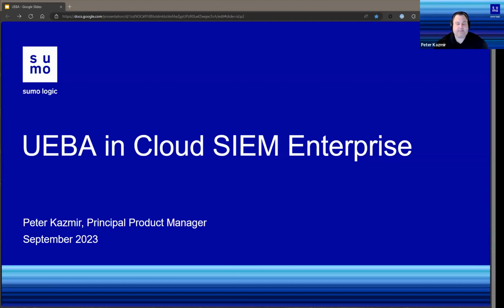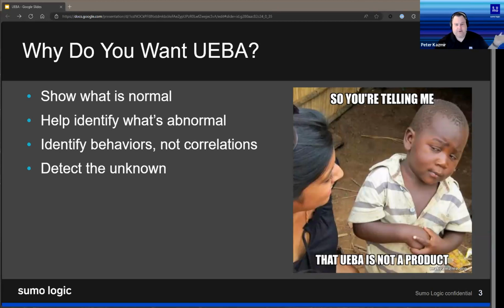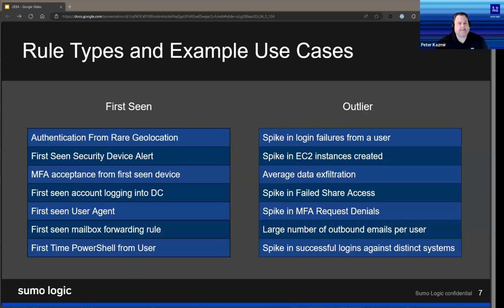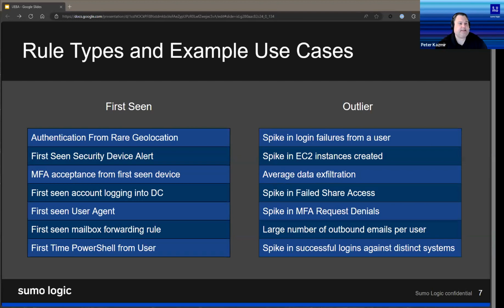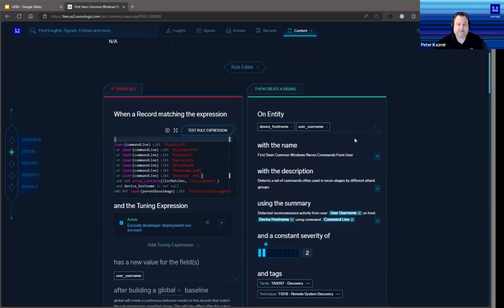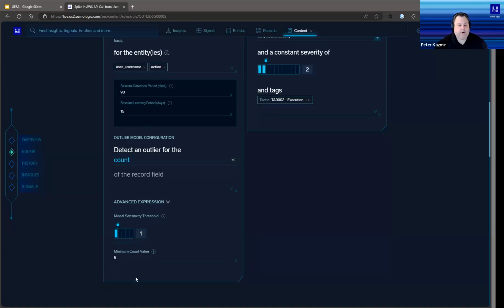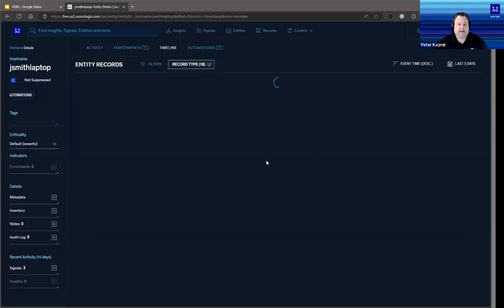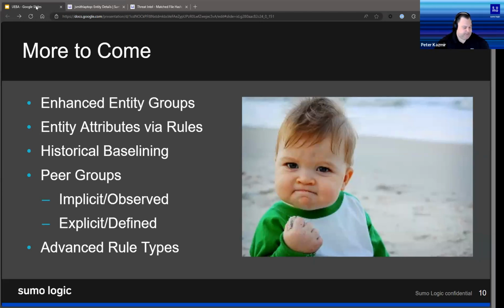UEBA - Sumo Logic Customer Brown Bag - Security - September 19th, 2023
Please join us as Peter teaches us about Sumo Logic's UEBA in Cloud SIEM Enterprise!